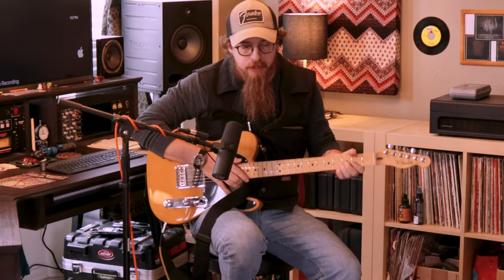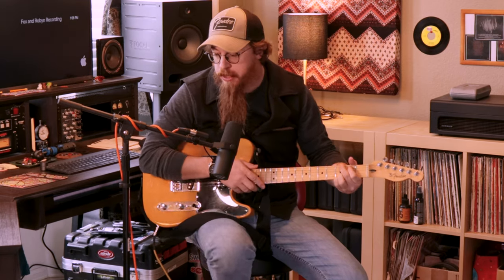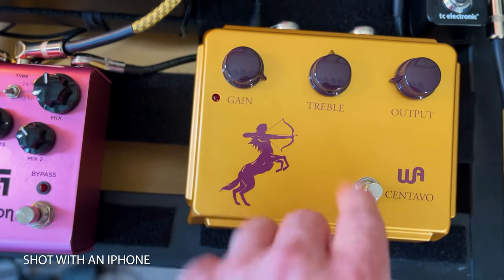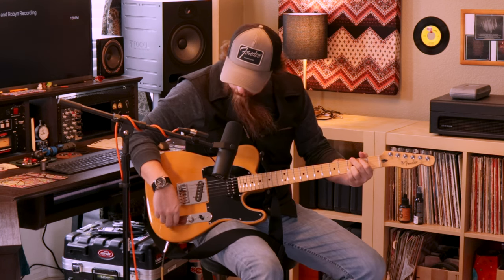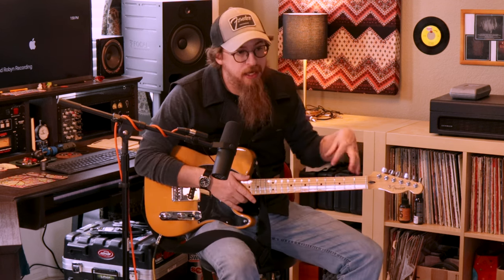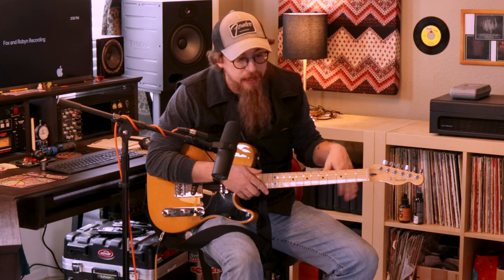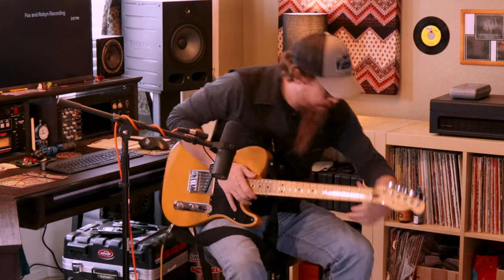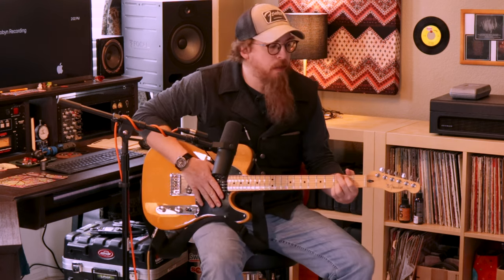Warm Audio Centavo | Fox and Robyn Recording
We go over how the Centavo for @WarmAudioOfficial sounds...